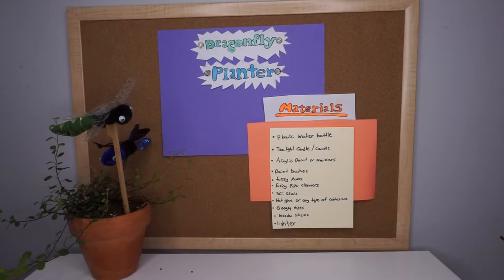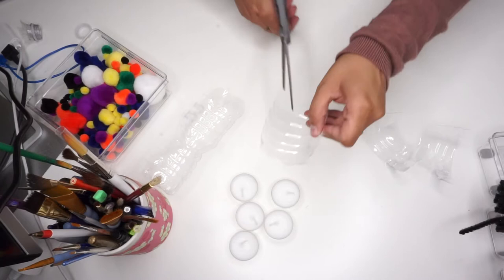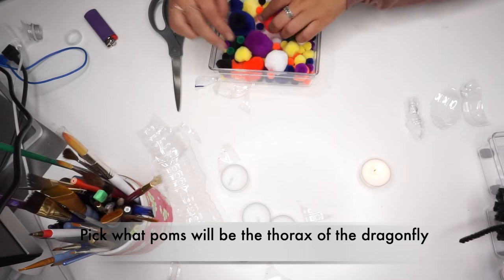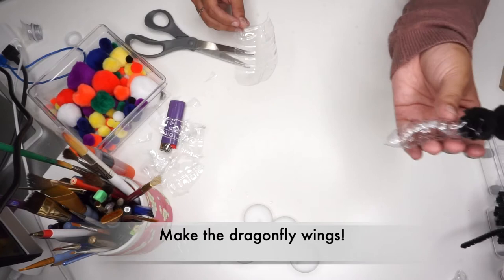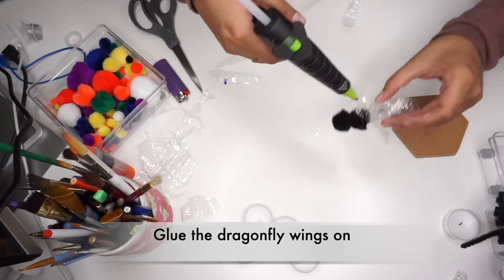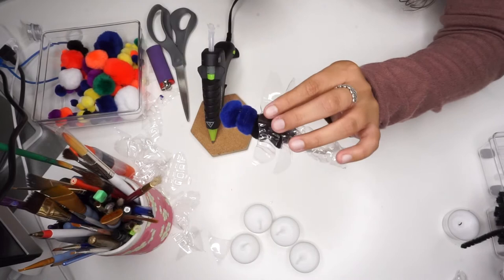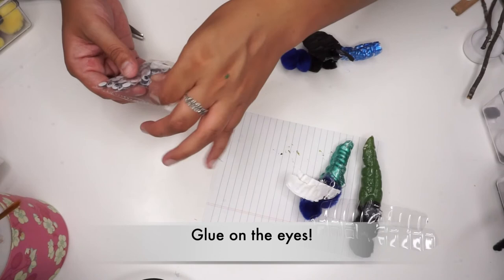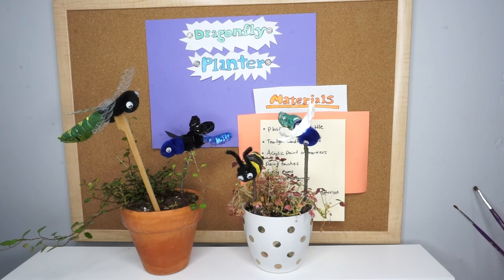How to Make a Dragonfly Planter Craft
Join us for a guided dragonfly planter craft! Happy crafting!